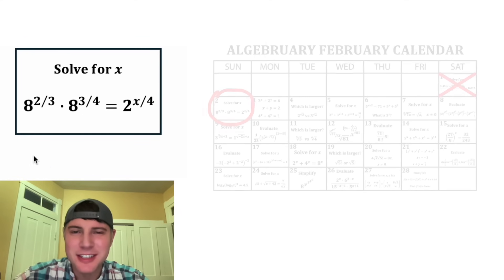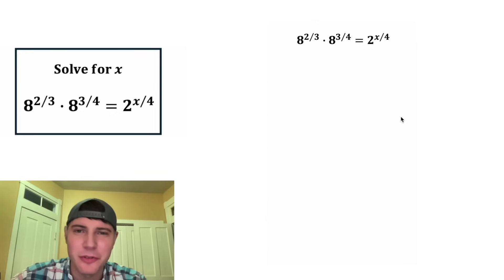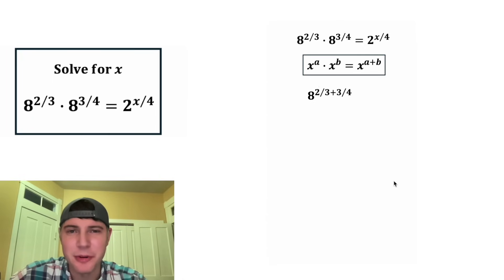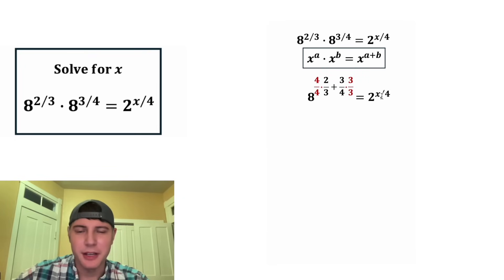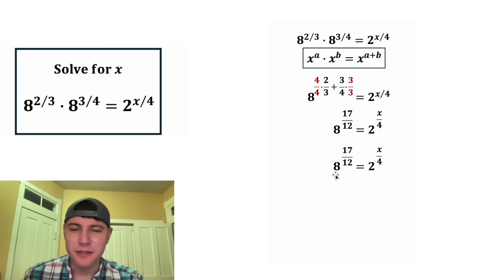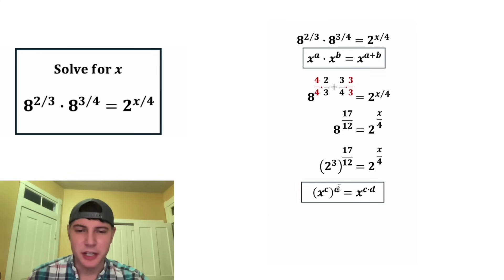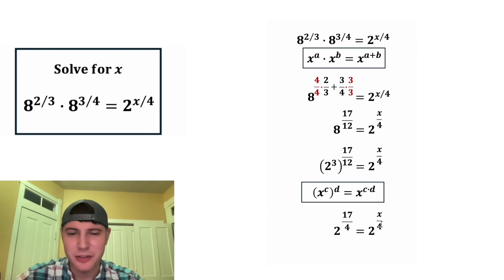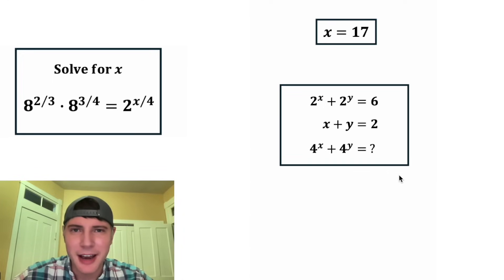Algebruary Day 2